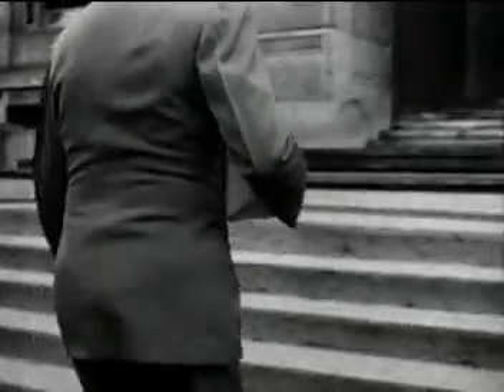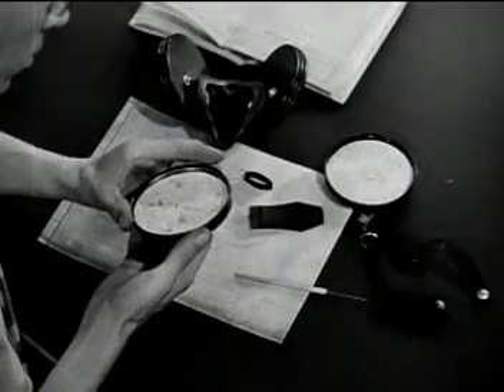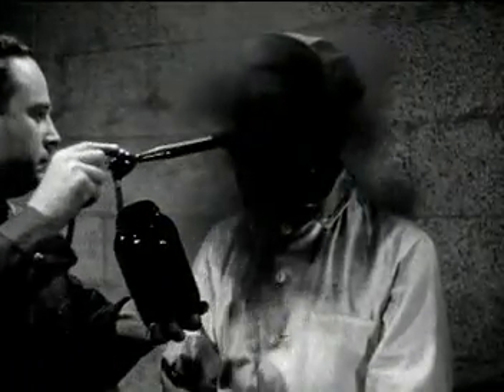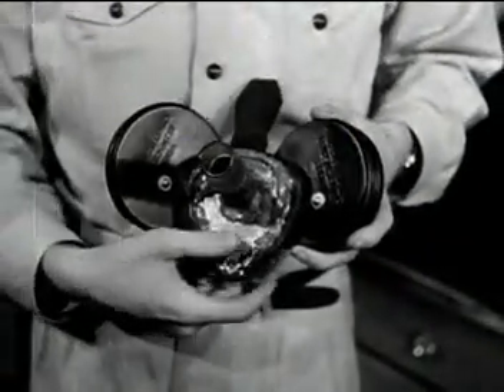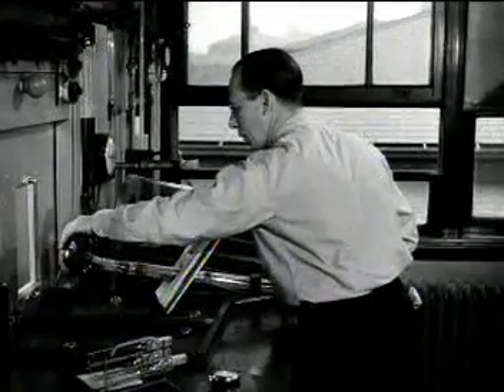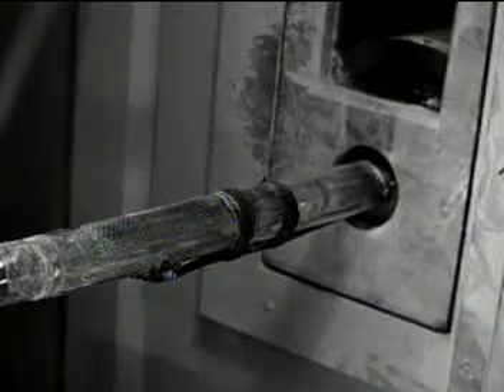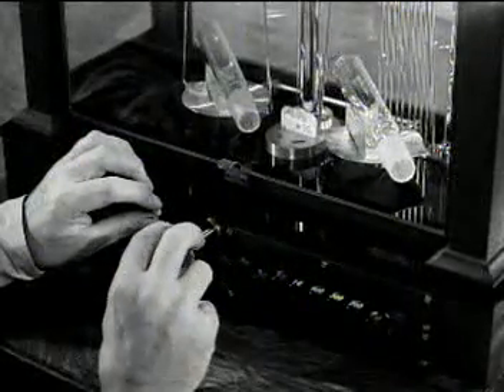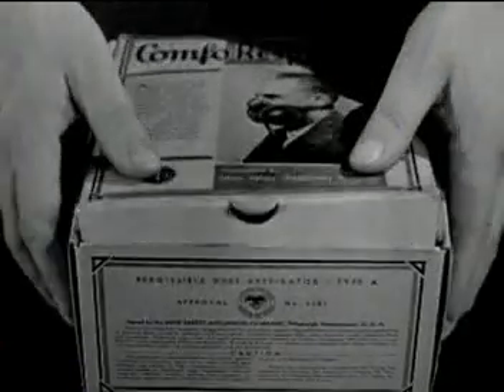Respirator Testing and Certification 1934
This clip shows the testing of a new air-purifying respirator for approval by the US Bureau of Mines in 1934.  Currently all respirators used in US workplaces must be similarly testing and certified by NIOSH (National Institute for Occupational Safety and Health).  NIOSH has administered the respirator certification program since 1972, and traces its origins to the early years of the U.S. Bureau of Mines. The Bureau of Mines was created within the Dept of Interior in 1910, and began the development of Schedules covering the design, testing and evaluation of mine emergency respiratory protection equipment. Since then schedules have been published for self contained breathing apparatus for use in mine rescue; gas masks and Air Purifying Respirators to be used by escaping miners during an emergency; airline respirators; gas and vapor-removal (chemical cartridge); and dust-filtration (particulate).   The 1969 Federal Mine Health and Safety Act mandated joint approval of respirators by the Departments of Interior and Health, Education and Welfare, and the 1970 Occupational Safety and Health Act created NIOSH. In 1972, NIOSH and the Bureau consolidated the various approval schedules into federal regulations under Title 30, Mineral Resources, of the Code of Federal Regulations. Administration of the respirator approval program was transferred to NIOSH from the U.S. Bureau of Mines. The respirator approval program began to gain increased significance as regulations published by the OSHA and other federal agencies also begin to require the use of approved or accepted respirators in American workplaces. Approval responsibility within the DOI was transferred in 1973 to MESA, formed from the Bureau of Mines under the Act. The MESA was re-designated as the MSHA and transferred from the DOI to the Department of Labor with the respirator approval mandate under the 1977 Mine Act. All respirator approvals were issued jointly by the MSHA and NIOSH until 1995, when the approval requirements for respiratory protection devices were transferred to Title 42, Public Health, of the Code of Federal Regulations. Under current DHHS respirator approval regulations, NIOSH is the sole approving authority for most respirators.  MSHA is a co-approver with NIOSH for respirator designs intended for mine rescue and other emergency use in mines.   For more about NIOSHs respirator program go . This is clipped from the 1940s film, The Air We Breathe, a ppromotional documentary from the Mine Safety Appliances Company (MSA) on the importance of the air respirator to industrial health and safety.  At the end, the film explains that industry and government cooperation has removed the "menace in the air" and urges workers in various industries to use the respirator.  This film is available from the National Archives (NARA).